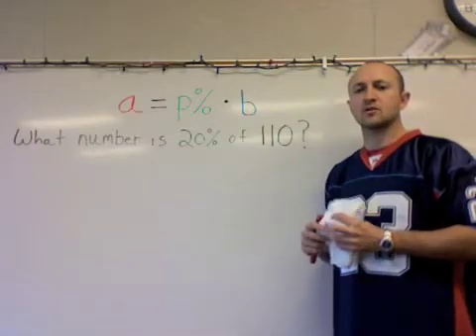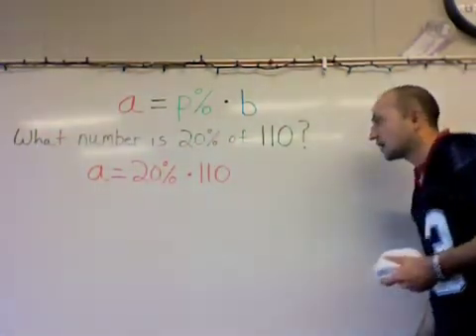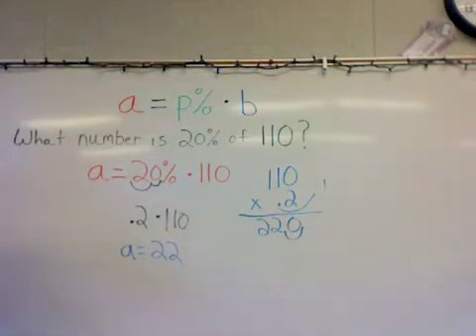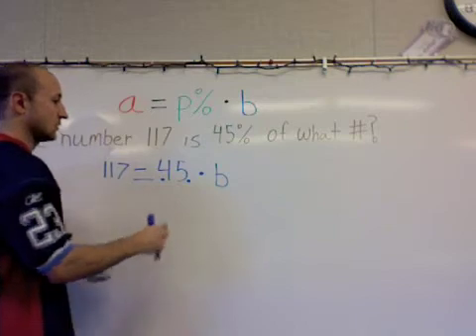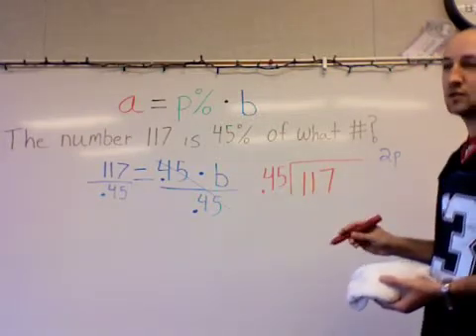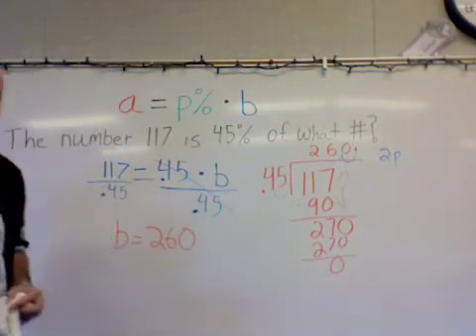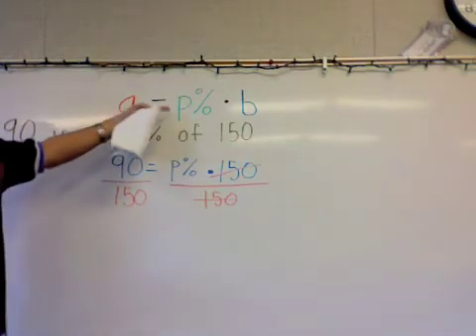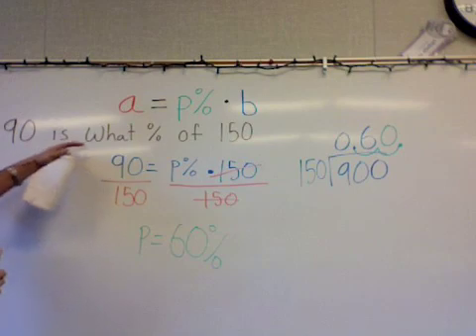Percent Equation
math